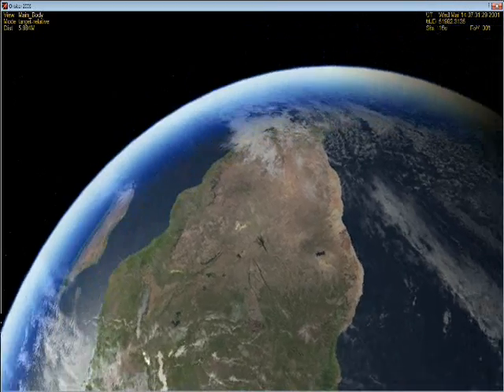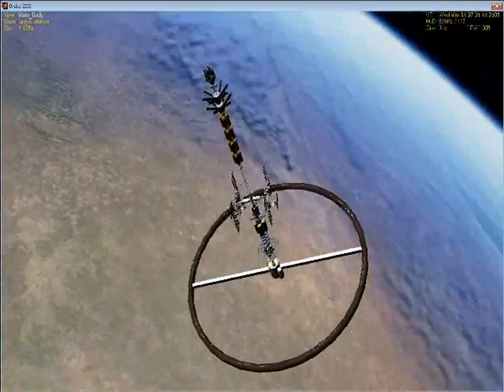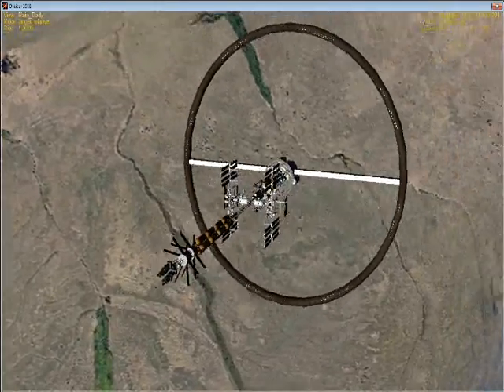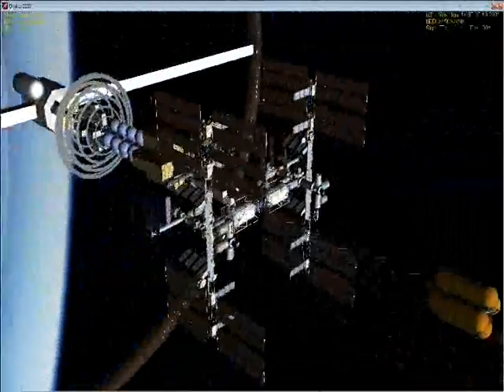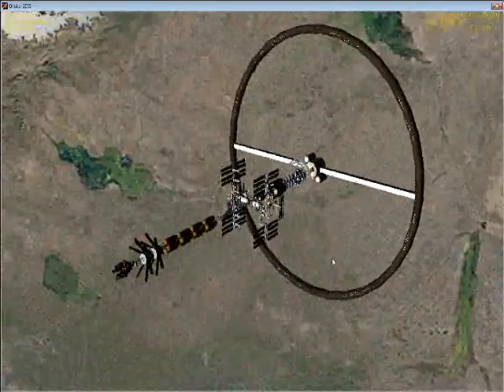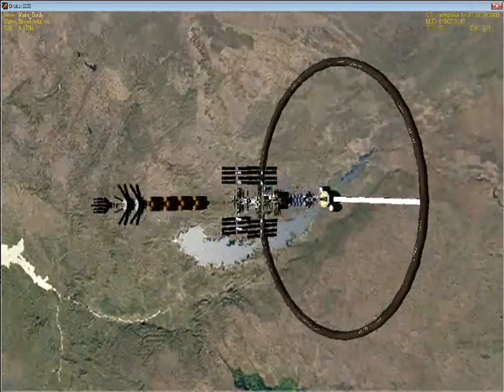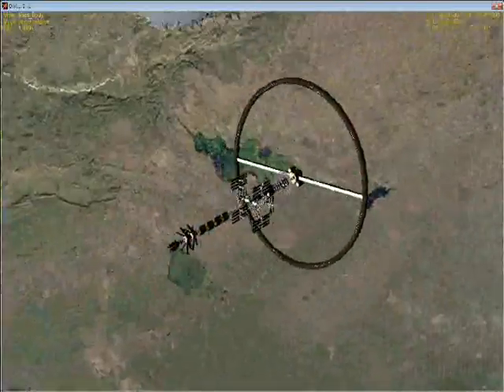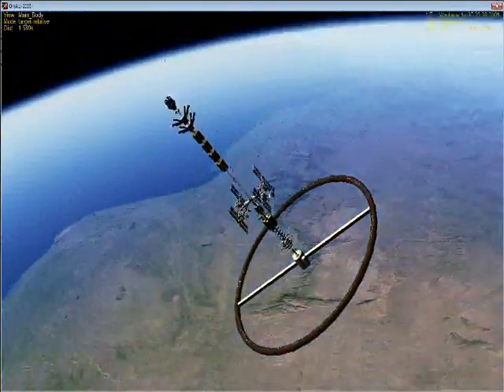Mars Mission 01.wmv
The first of my videos documenting the construction of a ship in LEO and it's journey to Mars.